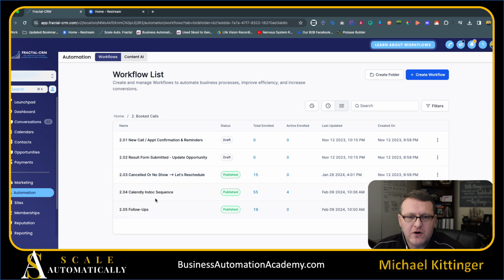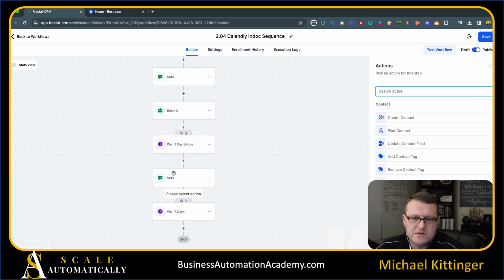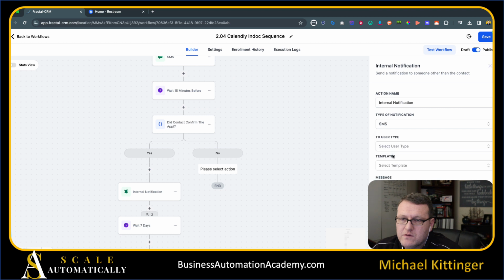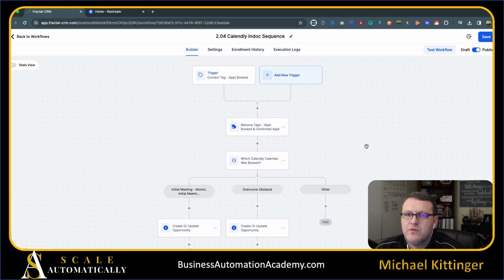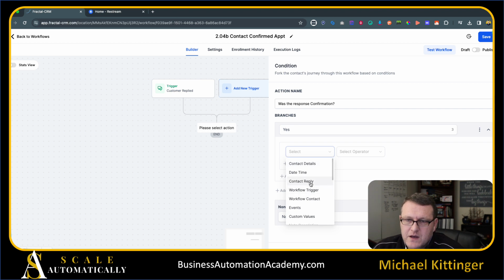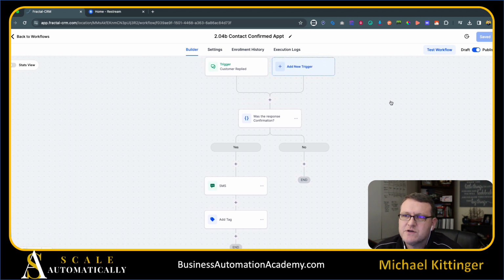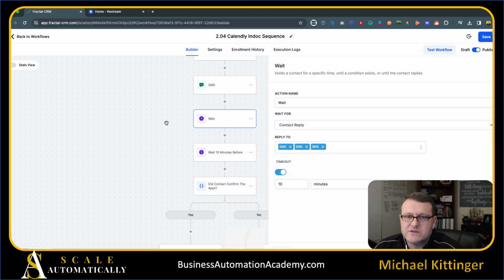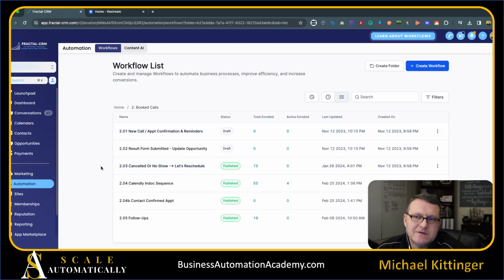Add Contact Confirm Appt Automation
Quick little automation to have the contact confirm they can still make the appointment.

Michael